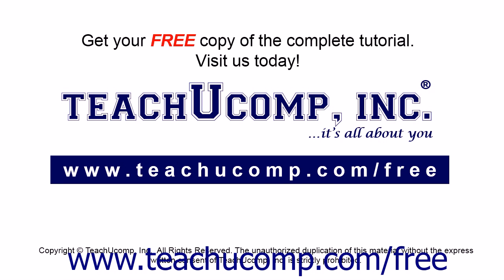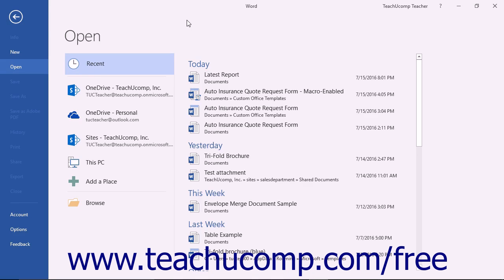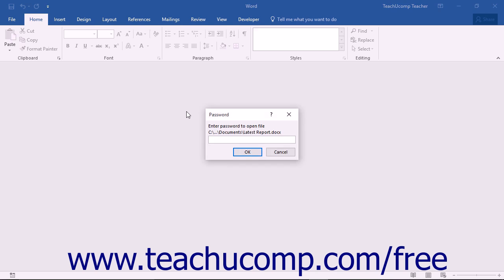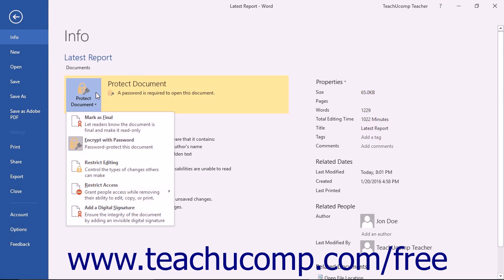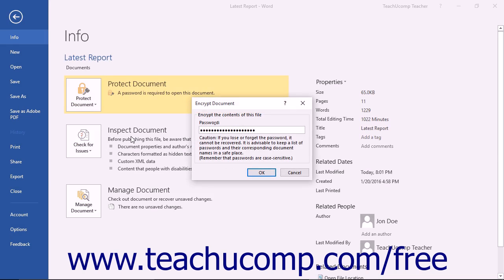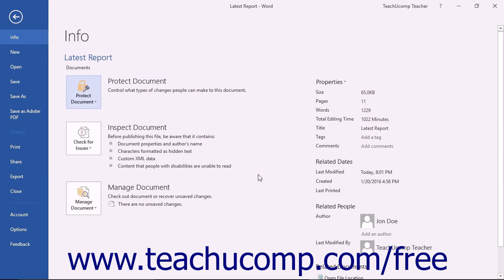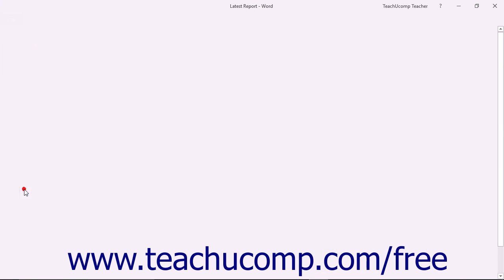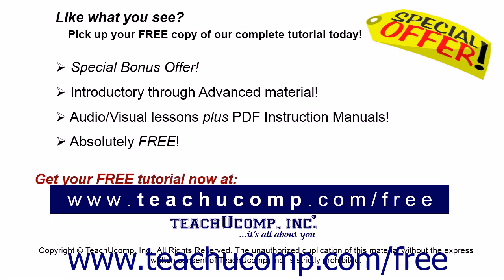Word 2016 Tutorial Removing Password Protection from a Document Microsoft Training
Learn about Removing Password Protection from a Document in Microsoft Word - the most comprehensive Word tutorial available. Visit us today!